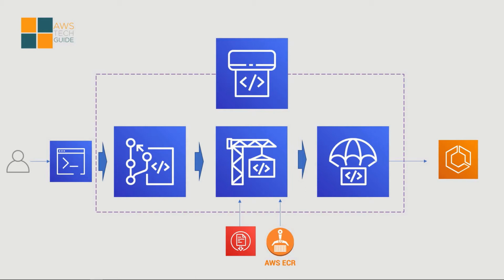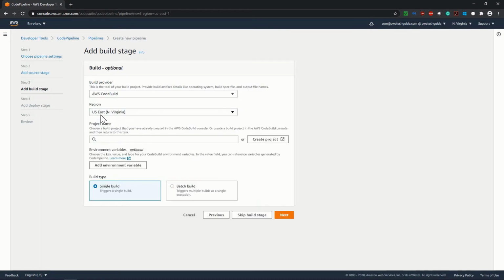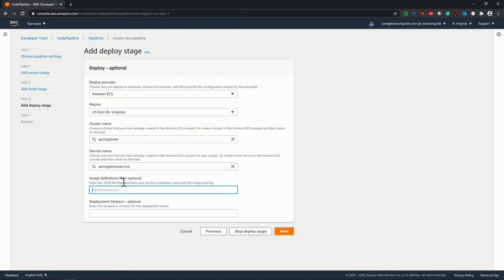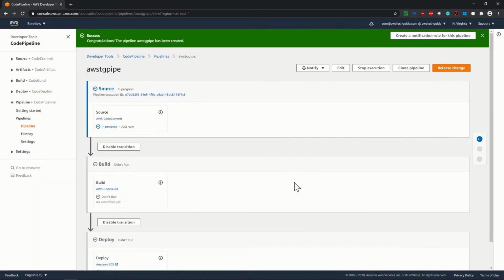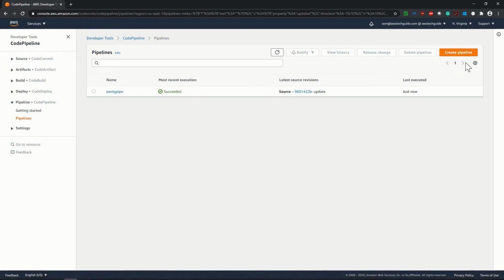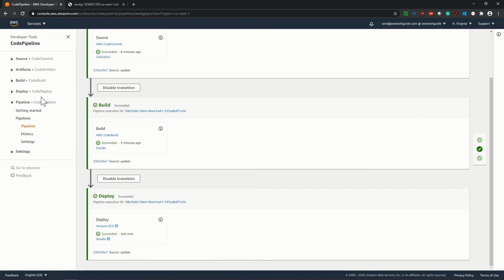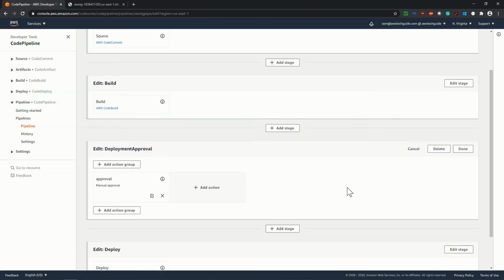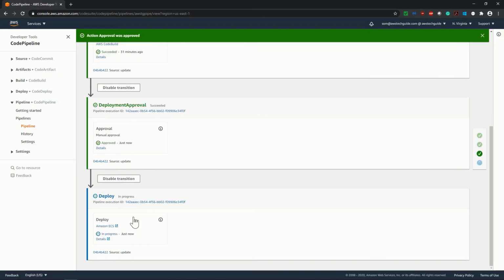AWS CodePipeline in AWS DevSecOps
AWS CodePipeline in AWS DevSecOps series. Watch the complete AWS DevSecOps series to learn end-to-end solutions in devops.
If you are interested to join our tech forum please visit us

AWS Live Online sessions Online training attendees get an Udemy course for FREE